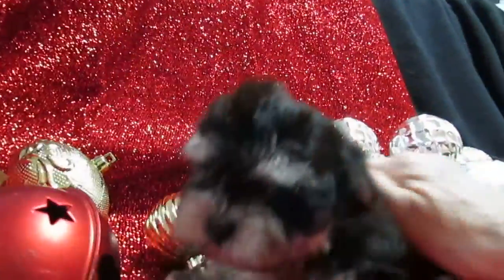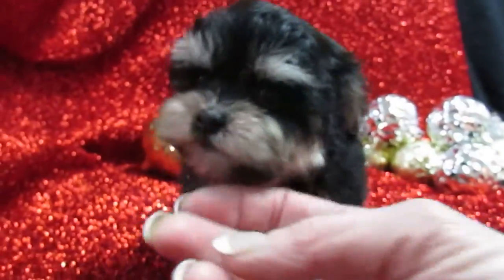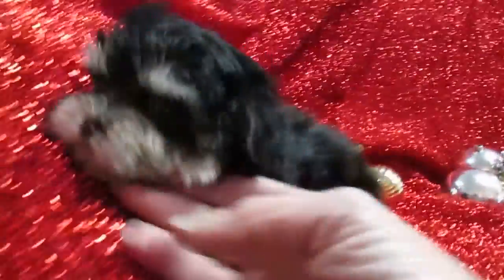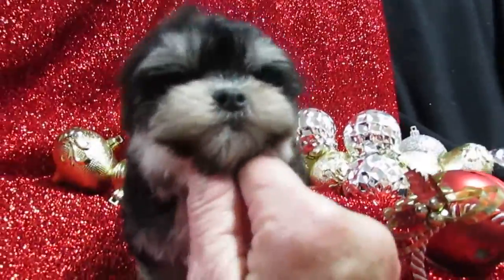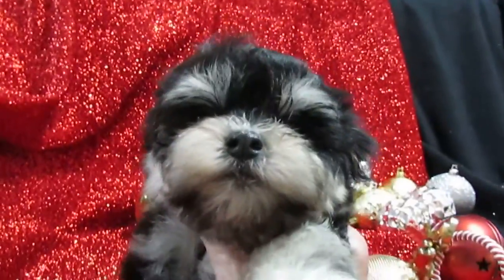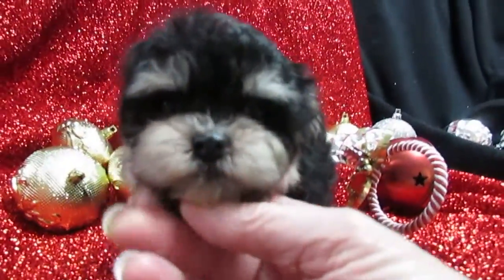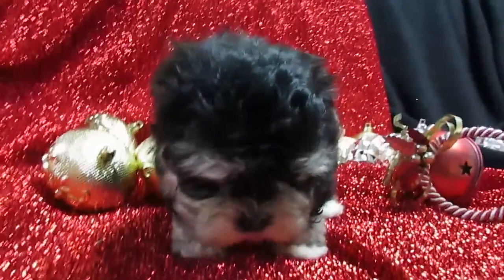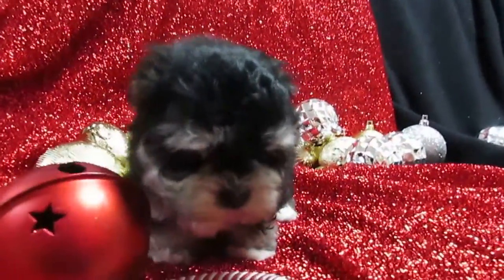GUNTHER MALE MORKIE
MALE MORKIE